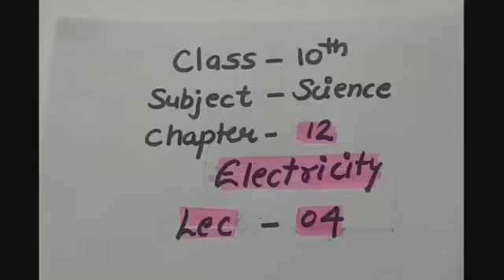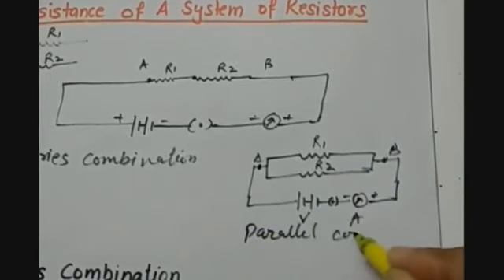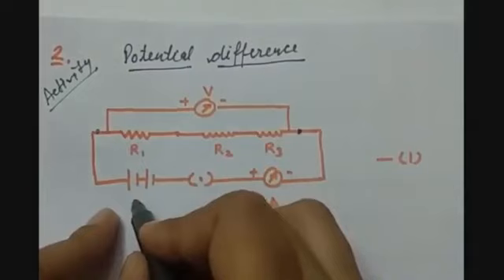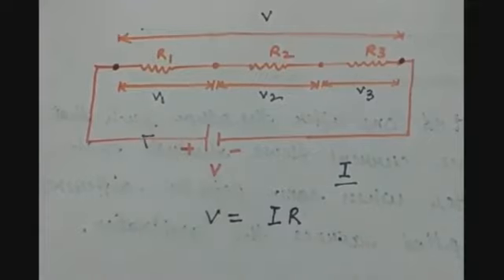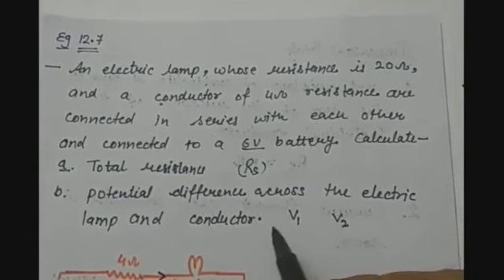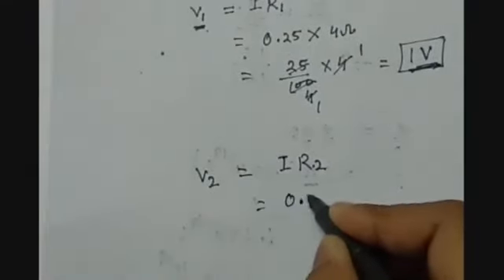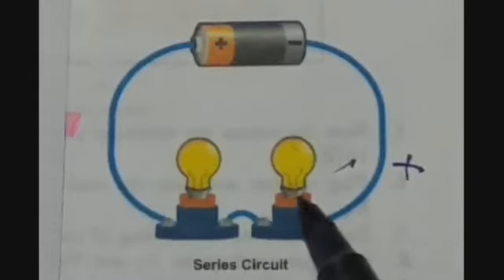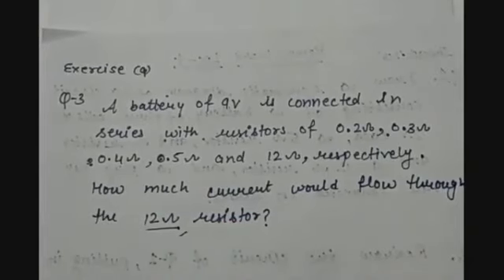Class- 10th, Day -48, Science, Chapter- 12, Electricity, Lecture -4